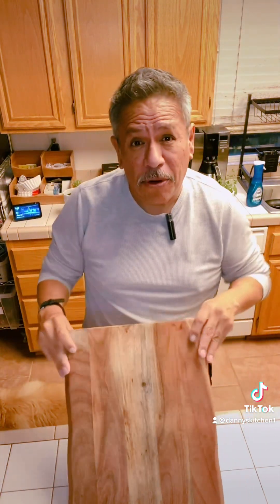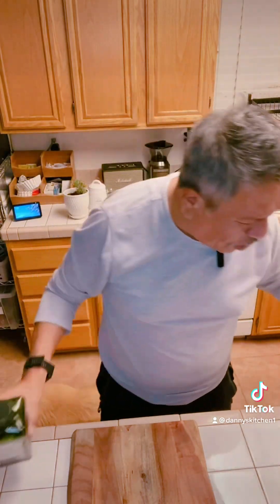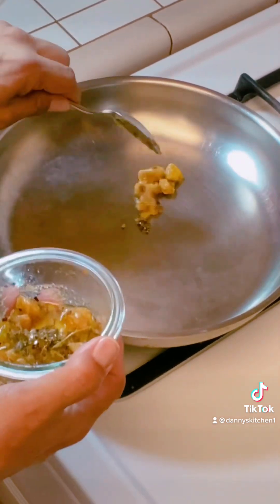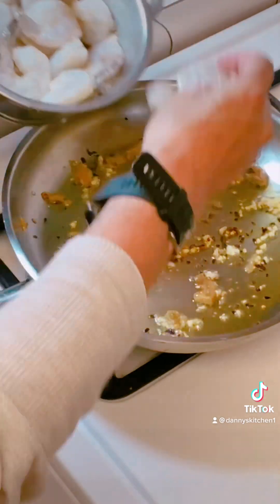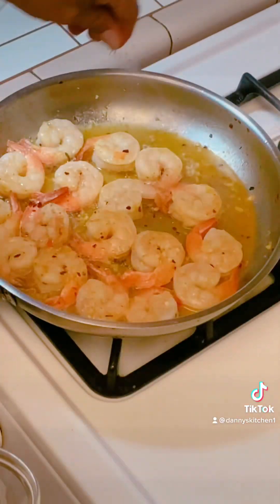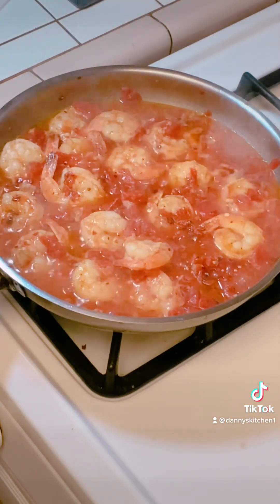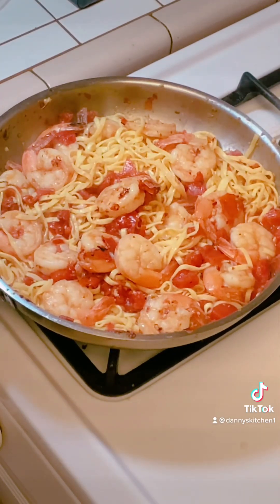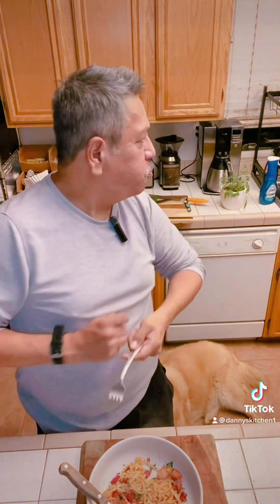shrimprecipe shrimp seafood pasta pastarecipe italianrecipes italianfood tasty tastyfood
Make this one asap, it’s toooo yummy and easy 😇

Cooking pasta according to package directions for al dente in a large pot of salted, boiling water. Drain when ready.
In a large skillet or frying pan, heat olive oil to medium-high. Add garlic and red pepper flakes and heat until fragrant, about 30 seconds. Add shrimp and sauté until pink on both sides, flipping shrimp once, about 2 minutes.
Add wine, tomatoes and oregano. Reduce heat and simmer until pasta is ready, about 5 minutes.
Add drained pasta to skillet and toss to evenly coat pasta with sauce.
Top with fresh parsley before serving.